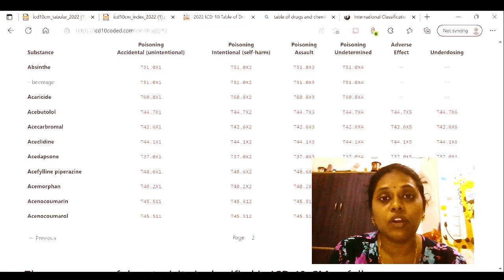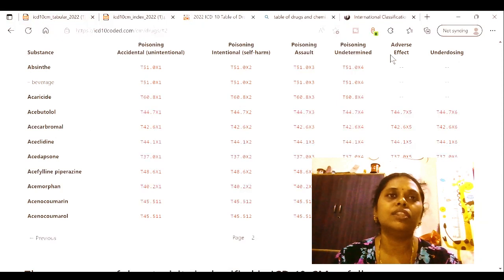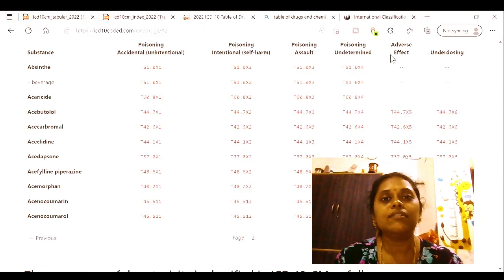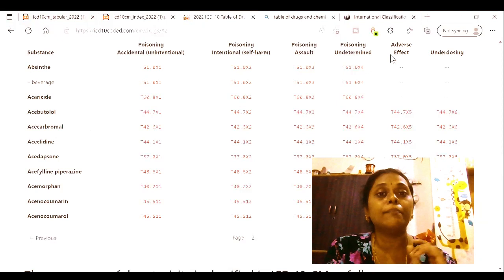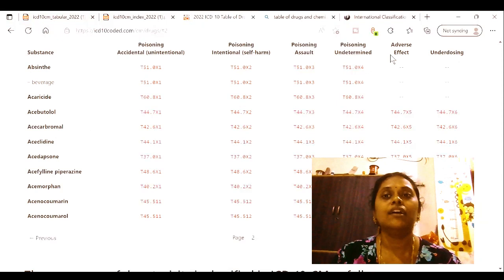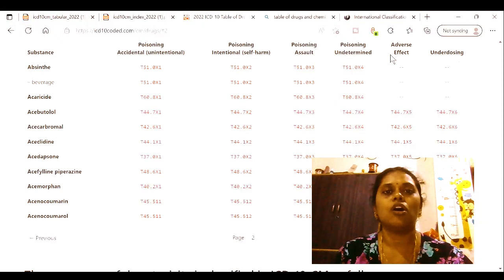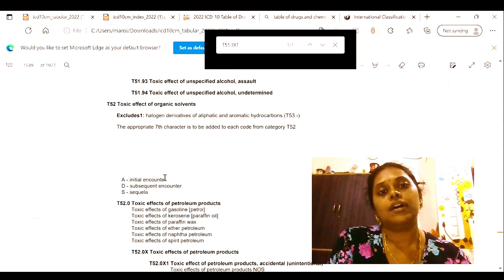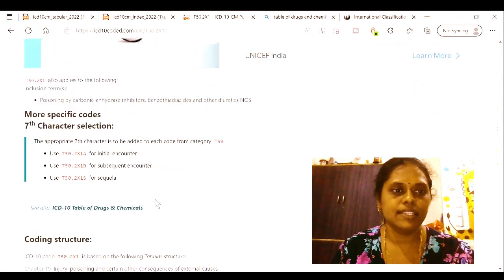ICD 10 CM coding : Table of Drugs and Chemicals.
Table of Drugs and Chemicals  is explained and terminology will be understood for easy medical coding.